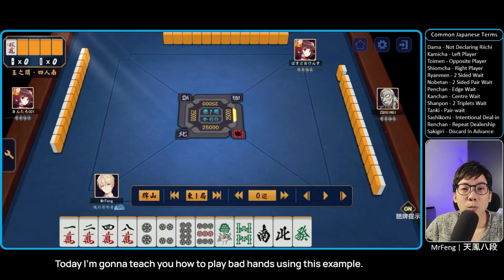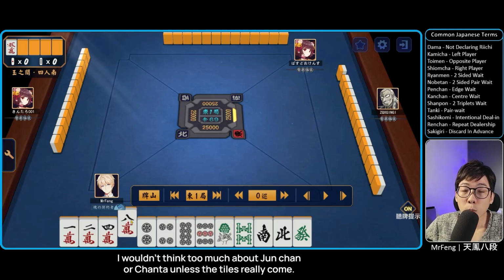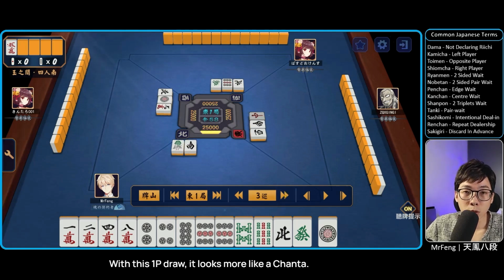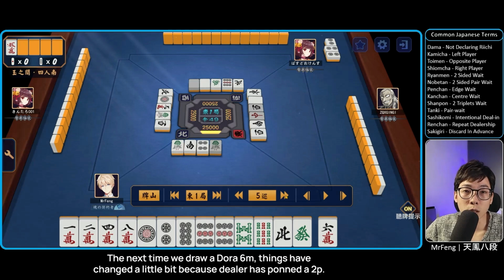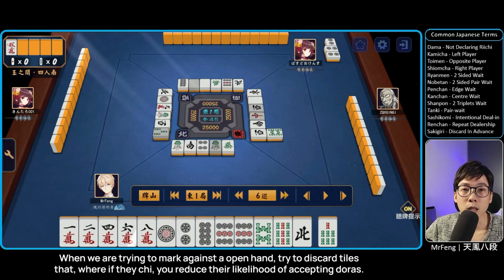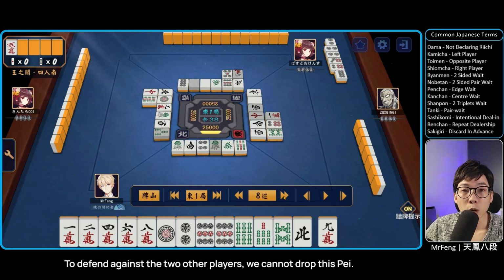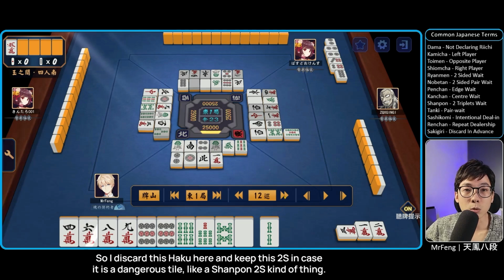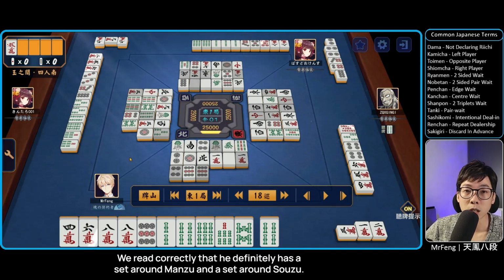Mastering the Impossible: How to Play Bad Hands in Riichi Mahjong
00:00 Mindset on Bad Hands
01:40 Turn 1
02:00 Turn 2
02:20 Turn 3
02:35 Turn 4
03:25 Turn 5
04:08 Turn 6
05:08 Turn 7
05:30 Turn 8
06:00 Turn 9~10
06:25 Turn 11~13
07:04 Turn 14~18
07:50: Everybody's Hand

In this video, Feng takes you through a rare situation every Riichi Mahjong player faces—playing a bad hand. Bad hands happen only 5% of the time, but they can make or break your game if handled poorly. Many players fall into two traps: either playing too defensively or trying to force a win. In this tutorial, you'll learn how to balance attacking and defending when you're stuck with an unplayable hand.

Feng breaks down the example step by step, explaining key concepts like tile efficiency, managing risk, and not giving your opponent an advantage. You'll see how to navigate through hopeless hands, use strategic discards, and protect yourself from other players' dangerous moves. Whether it's recognizing potential Sanshoku or managing Yakuhai tiles, this video teaches you how to keep your options open while playing safe.

Feng (Fuhng)
3 times 7 dan, highest 8 dan in Tenhou (Eqv to Mjs Saint 3-Celestial)